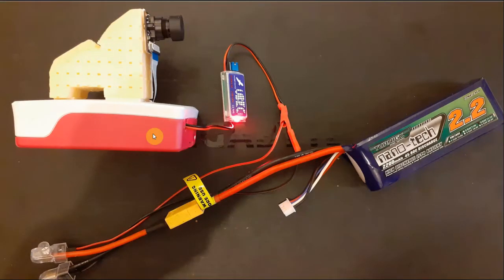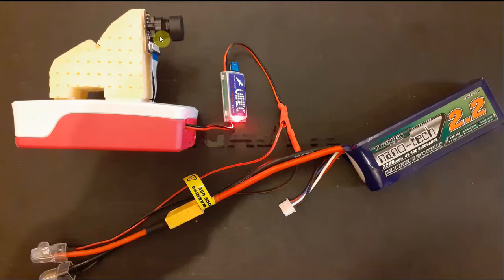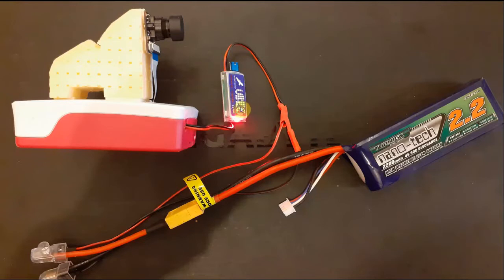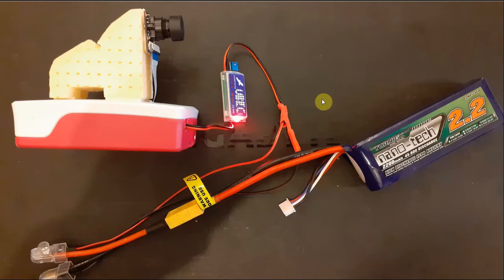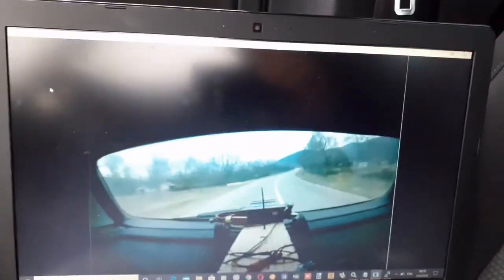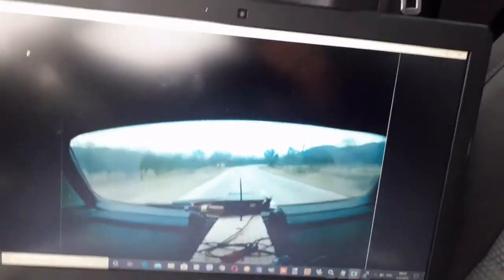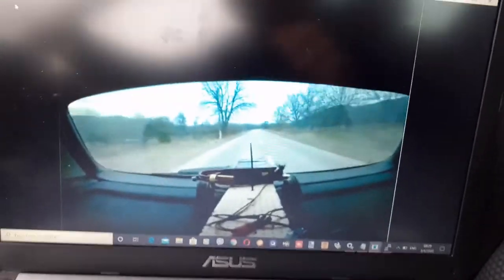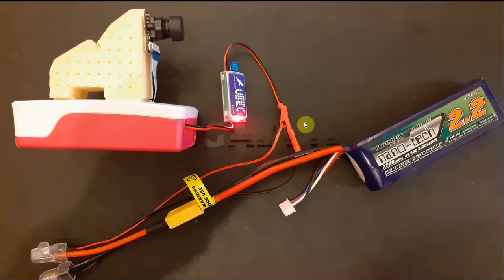Raspberry Pi based FPV cam that works via 4G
Hello viewers. This is a quick explanation and demonstration of my Raspberry Pi based FPV cam that works via 4G. You can copy this (easily with a few pointers from me) and then stream live video across the 4G network to a PC or laptop. Once this is installed on my aircraft I can also use the Raspberry Pi to send navigation instructions to the aircraft's Pixhawk 4 flight controller. Please give me feedback in the comments and if you want other more detailed explanation videos made please let me know.